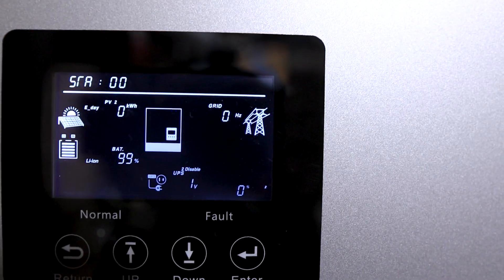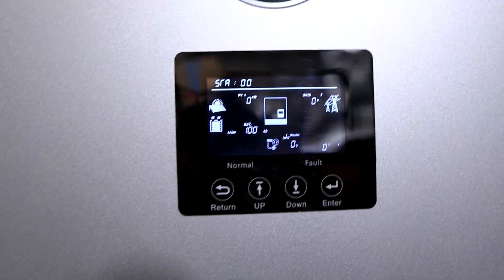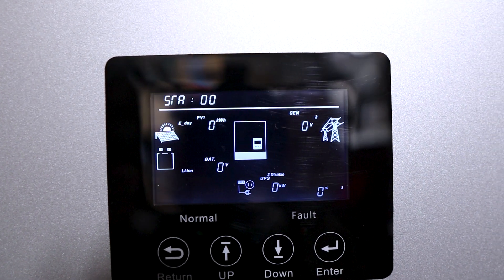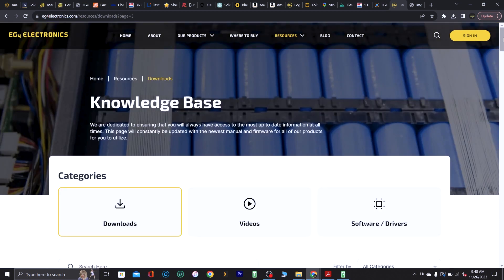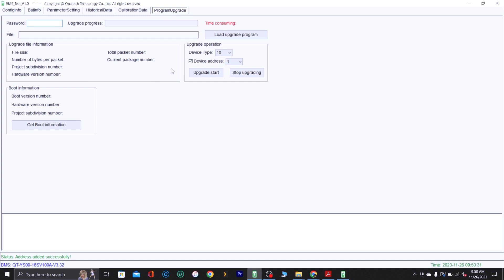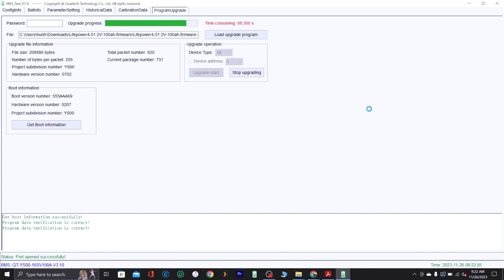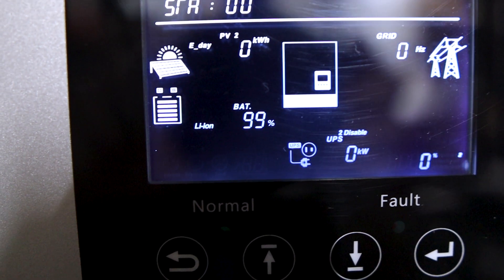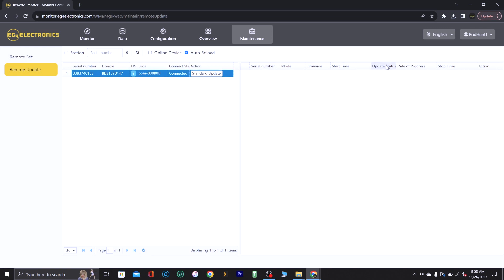EG4 6000XP Closed Loop Battery Communications Fix - How to Update EG4 Firmware